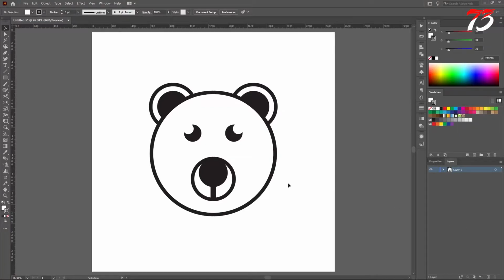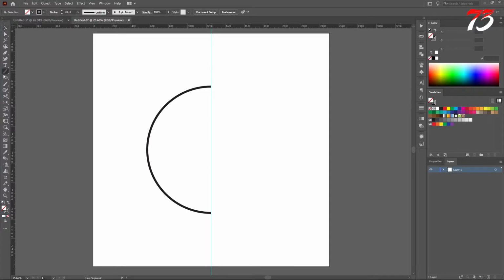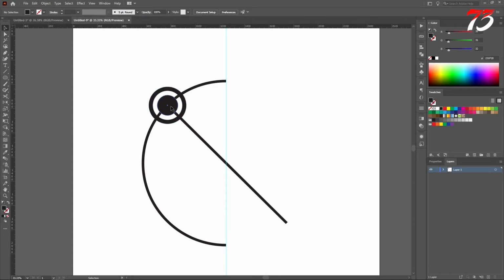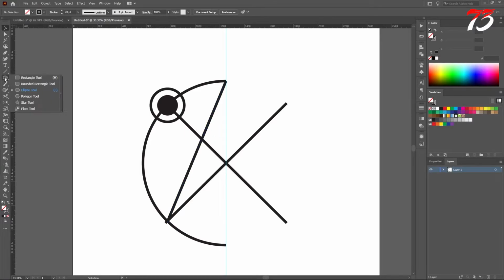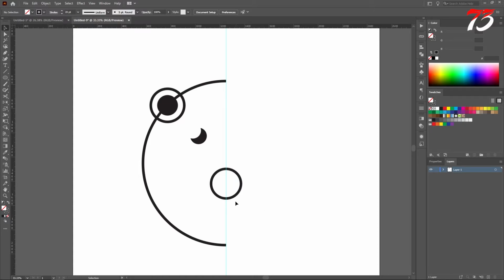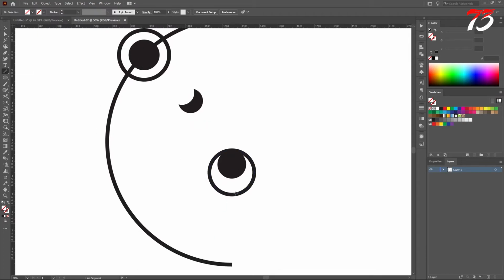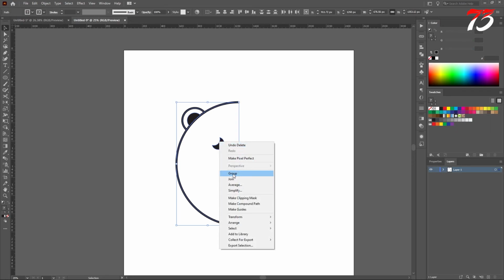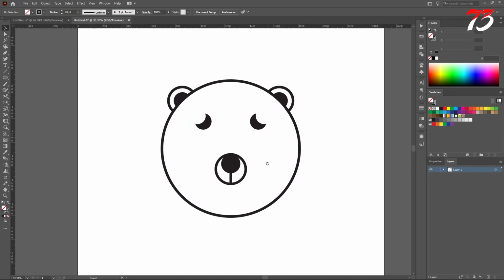How to create a Simple polar bear logo in illustrator | Illustrator Tutorials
Join Shutterstock's global community of contributors and earn money doing what you love